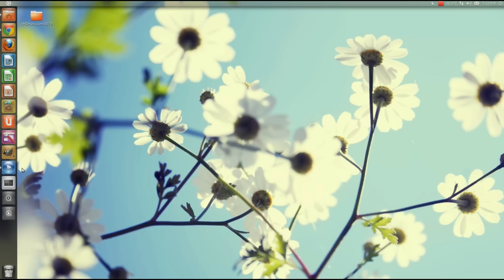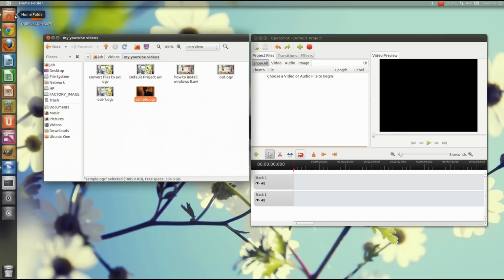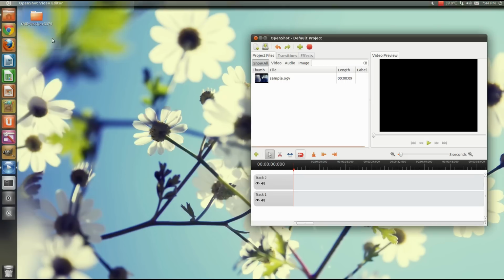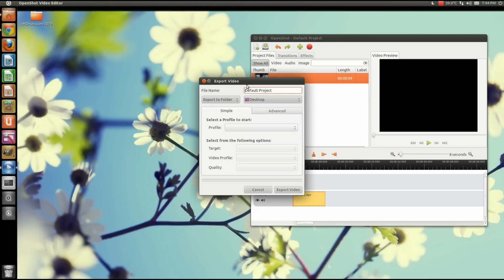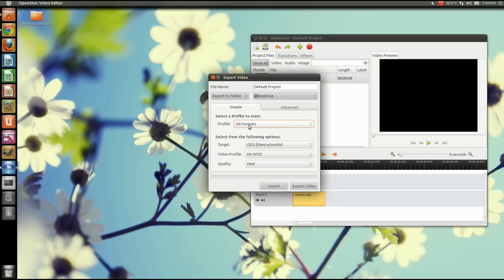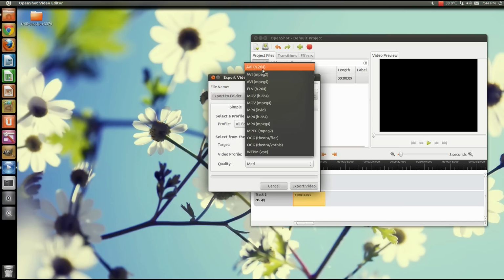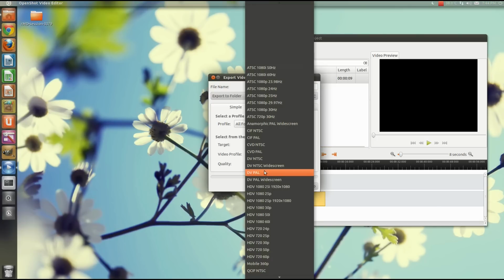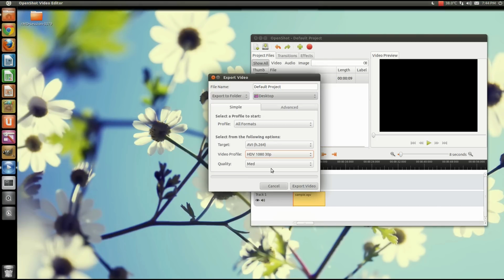How to covert ogv video format to AVI in linux using Openshot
A short video on how to convert video in linux using openshot. Opershot can also be use to edit your videos.